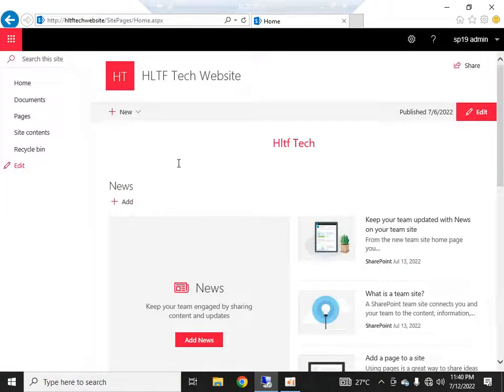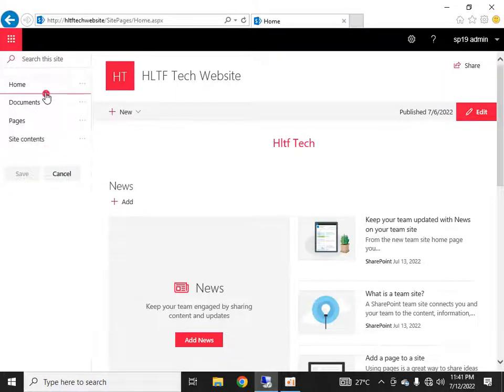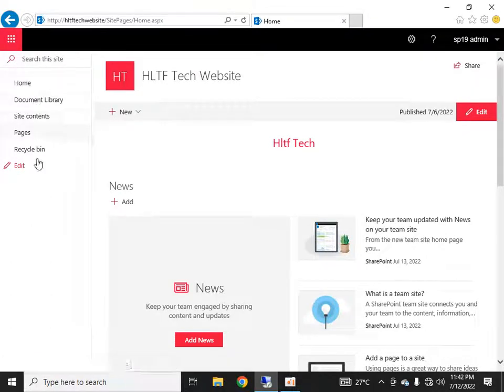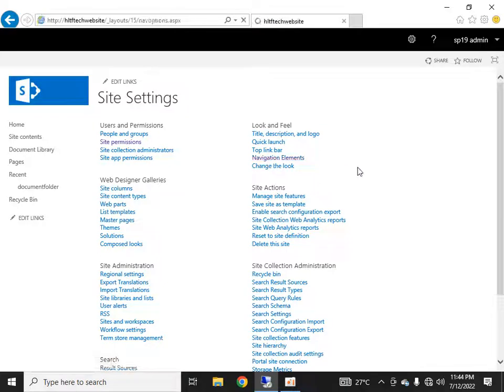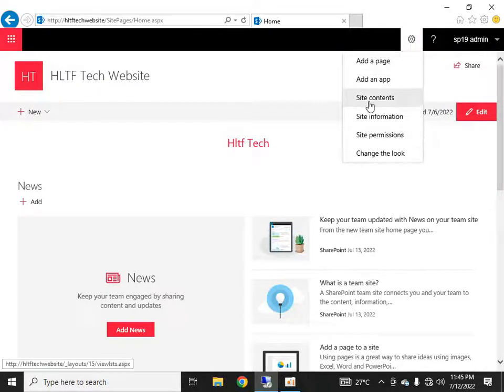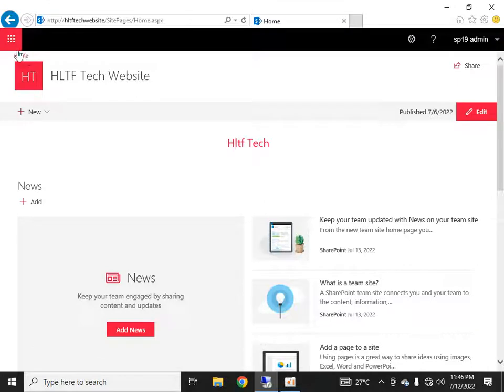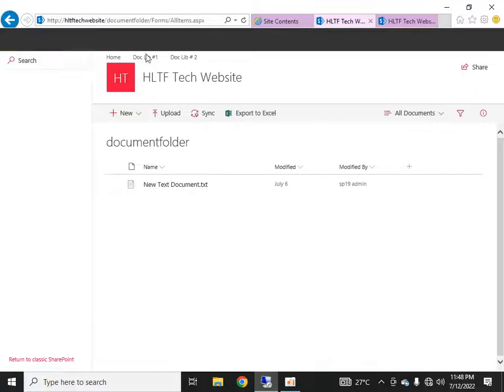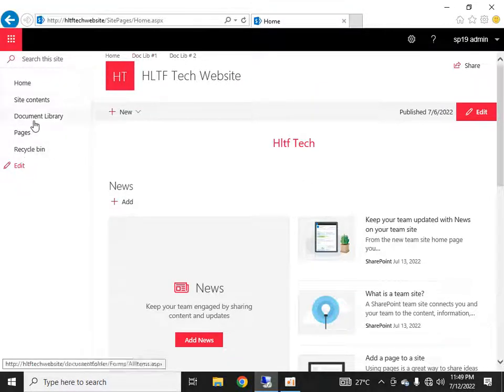Sharepoint 2019 Navigation bar | Sharepoint site top navigation bar | sharepoint left navigation bar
sharepoint navigation
sharepoint2016 site navigation
sharepoint 2013 site navigation
sharepoint top navigation
edit left navigation sharepoint 2013
sharepoint site navigation
how to use sharepoint
sharepoint tutorial
remove left navigation sharepoint 2013
sharepoint hub site navigation
sharepoint online mega menu navigation
sharepoint 2019 demo